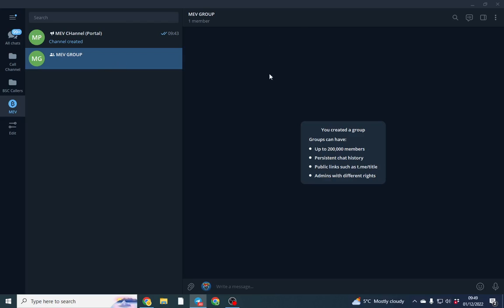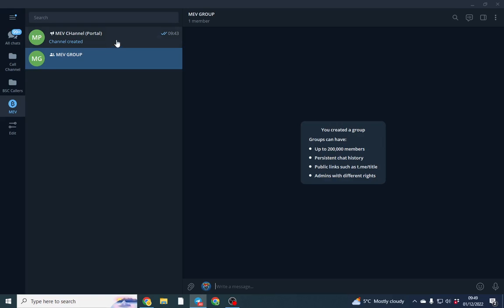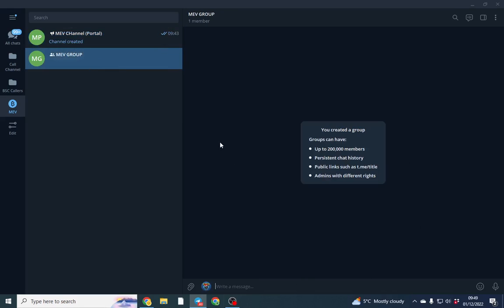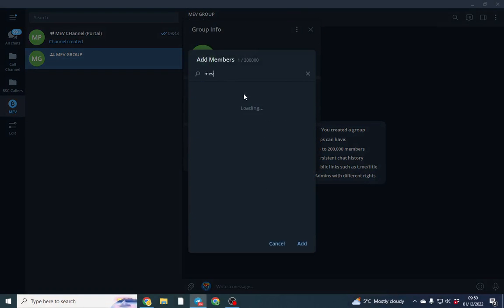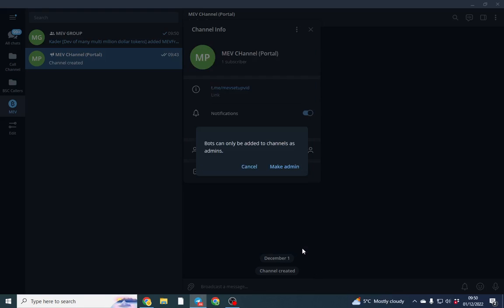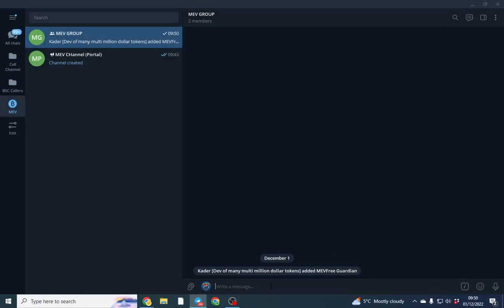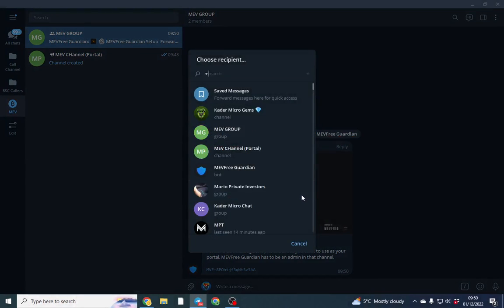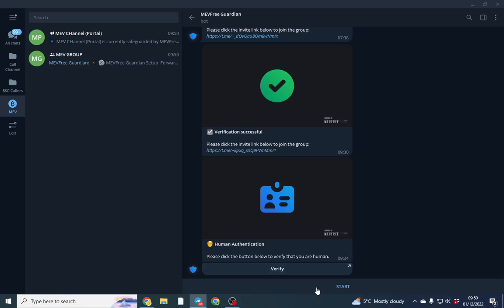How To Set Up MEV Bot Portal For Telegram [Stop Bots Joining Your Telegram Group]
This is the best and easiest portal bot, MEV Guardian which acts as a portal to stop bots joining your crypto or token group. It takes about 1 minute to set up and is free.

Make sure you make the public group (main group) Private after it is set up also!! Forget to mention that in the video.